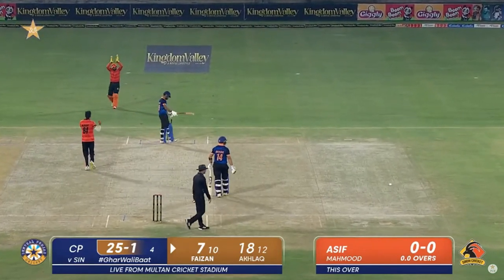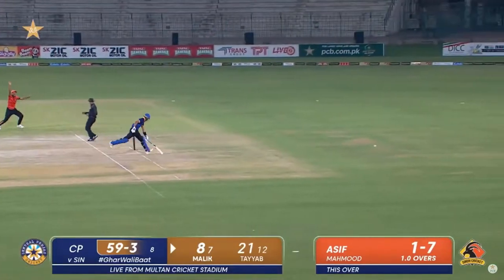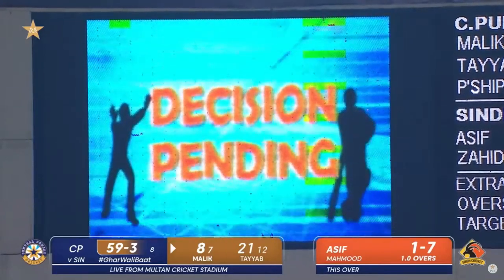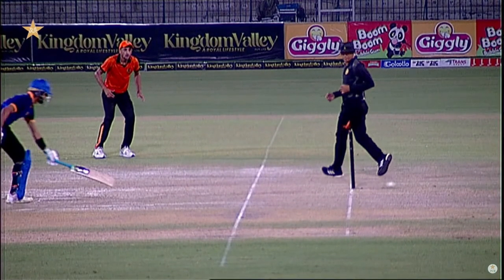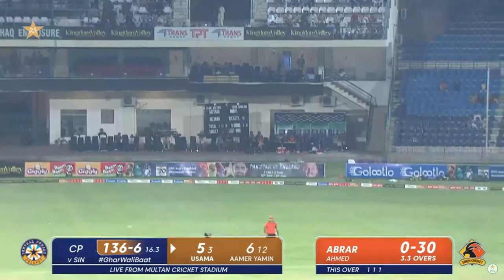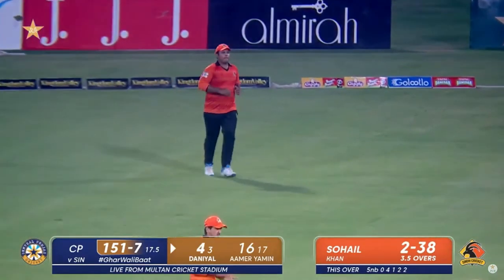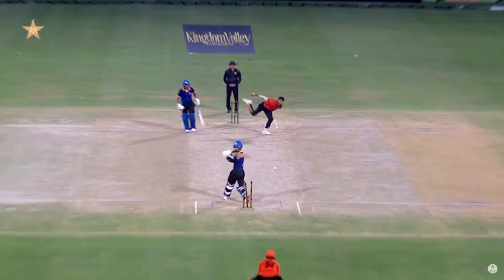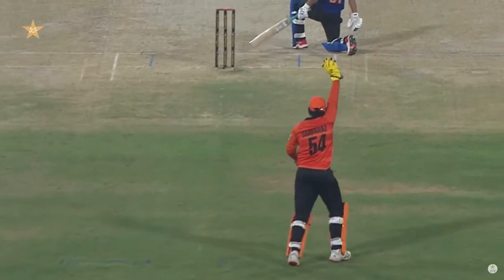Sindh Bowled Out Central Punjab | Central Punjab vs Sindh | Match 26 | National T20 | PCB | MS2L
Sindh Bowled Out Central Punjab | Central Punjab vs Sindh | Match 26 | National T20 2022 | PCB | MS2L